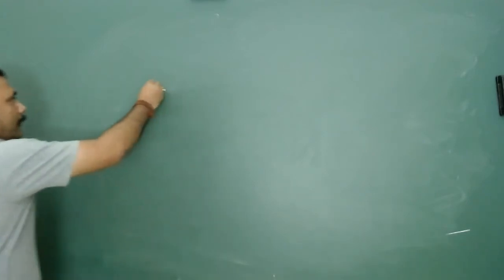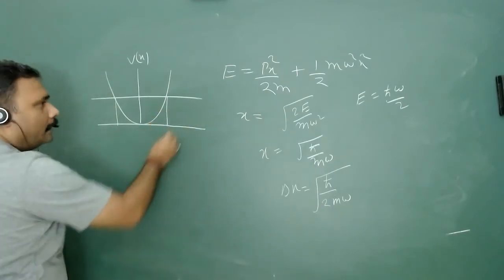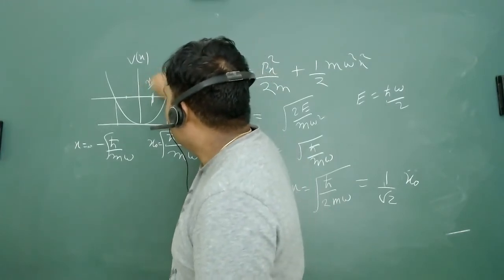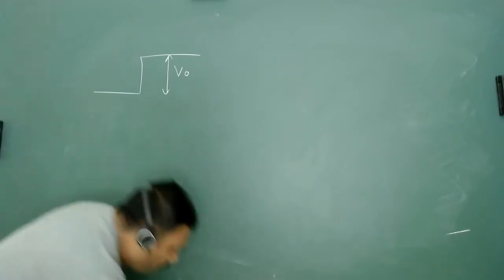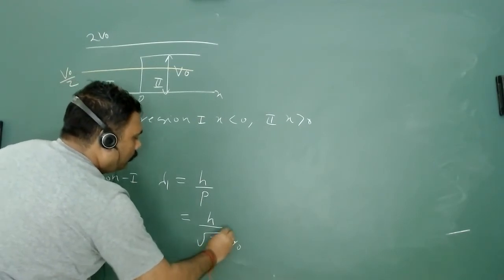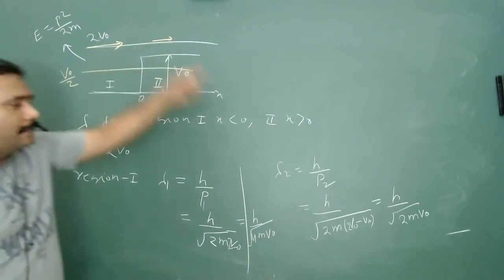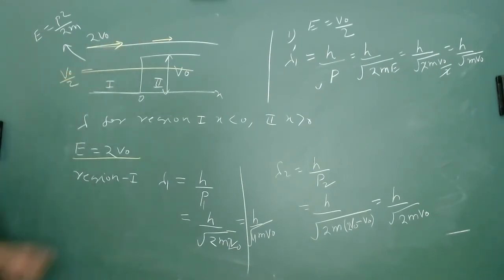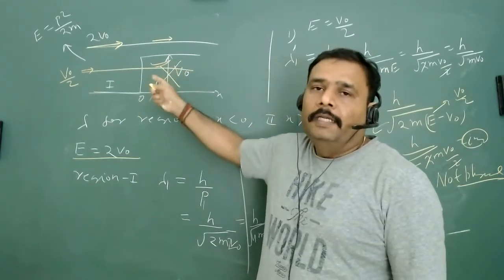Lecture 10 B Uncertainty Principle